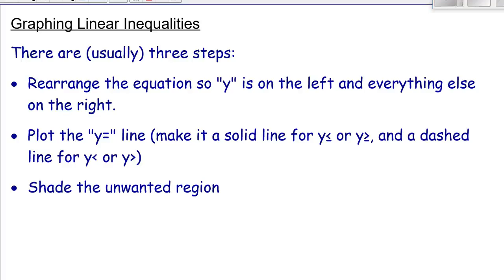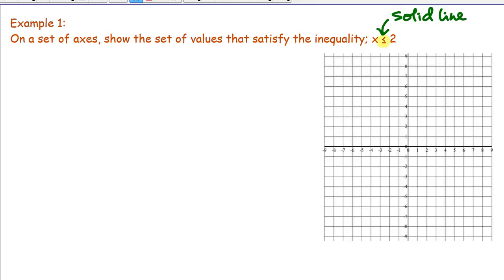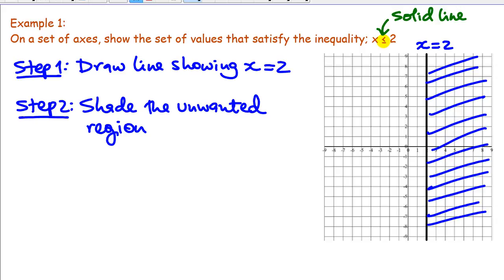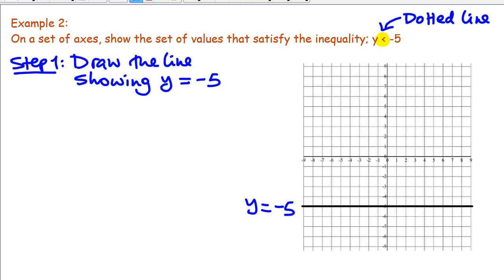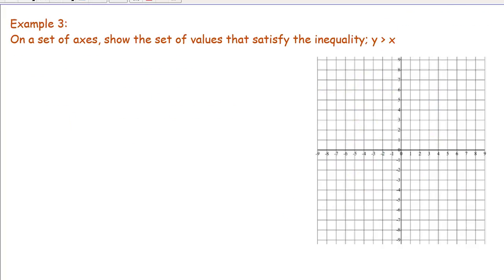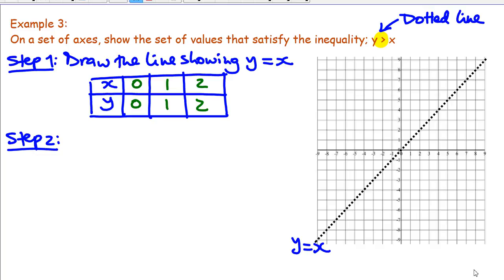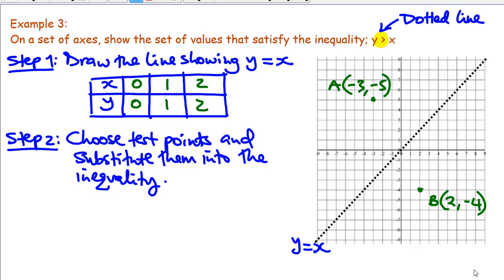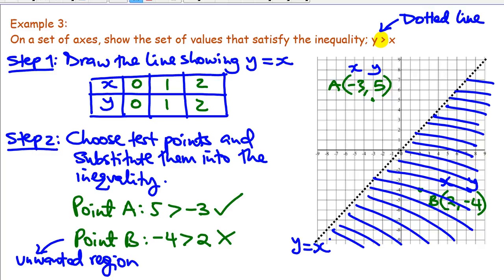Graphing Linear Inequalities (Part 1)